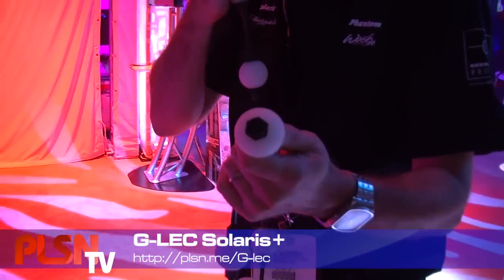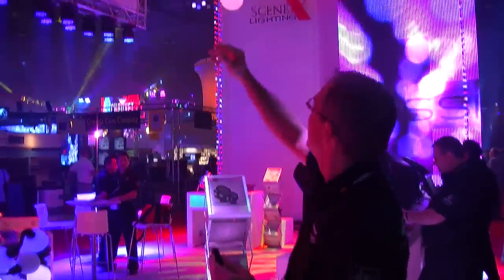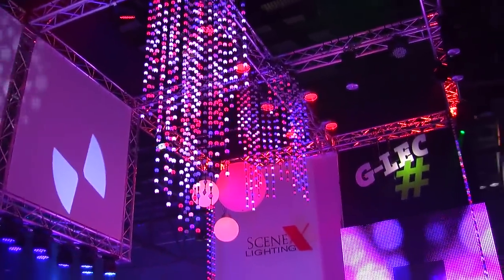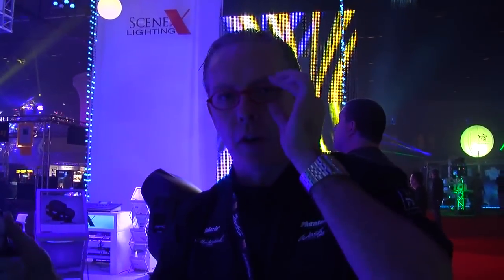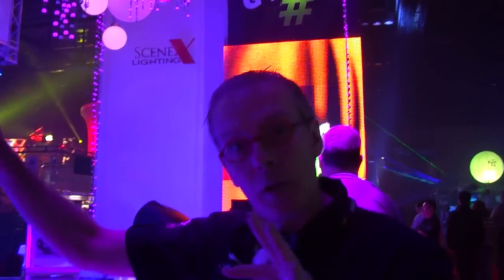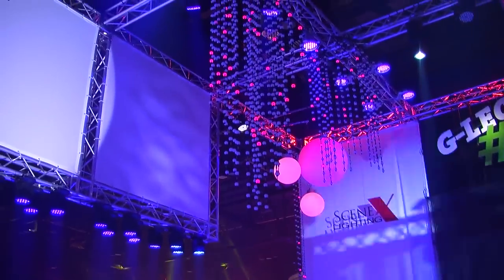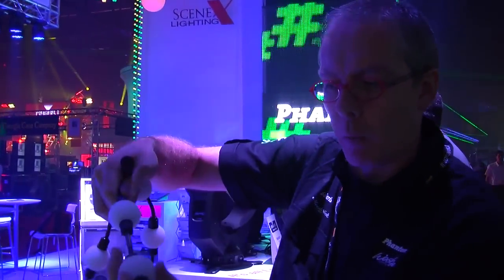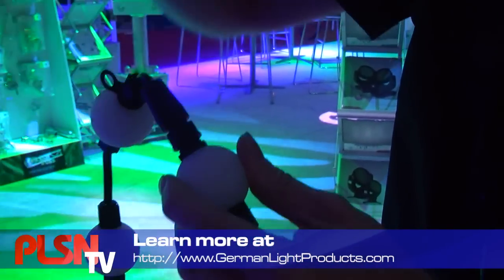LDI2011: G-Lec Solaris+ LED "Golf Balls"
Mark Ravenhill from GLP demonstrates the Solaris+ system from G-Lec at LDI 2011.
Links embedded in the video -